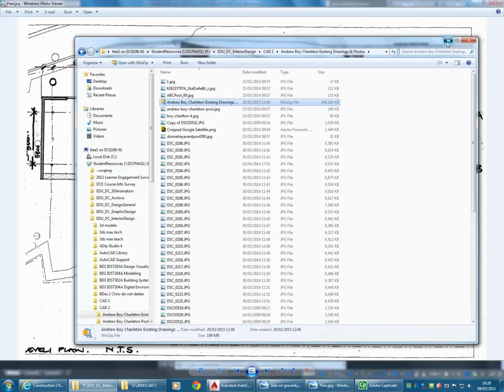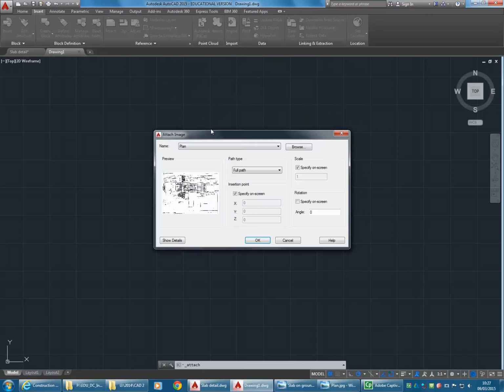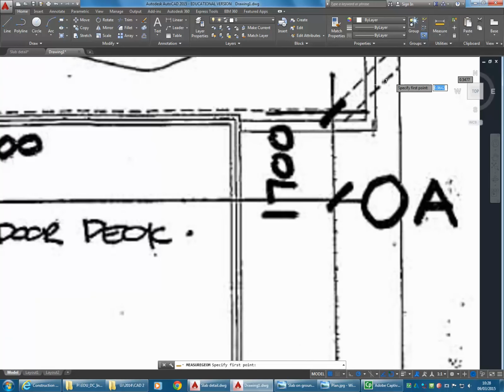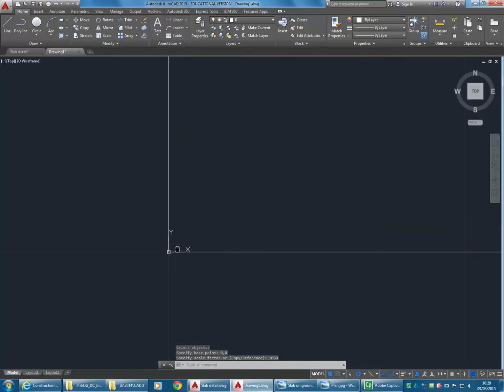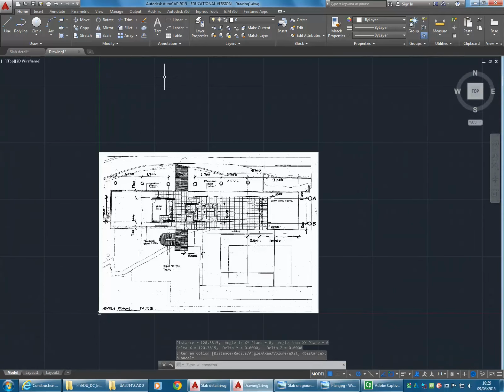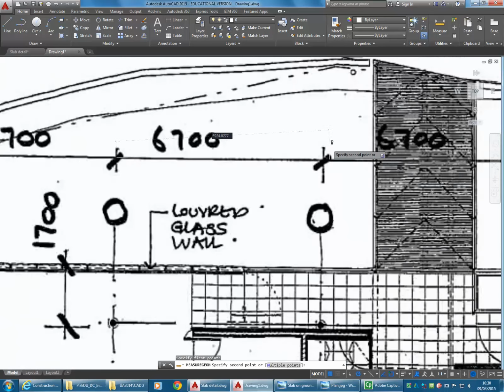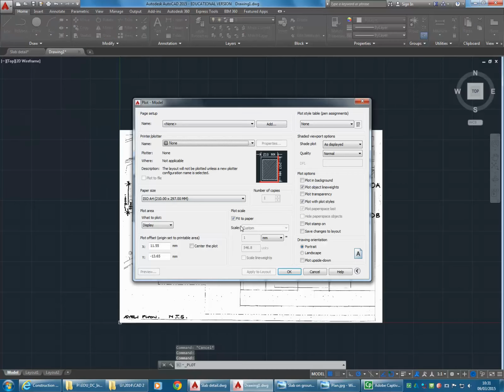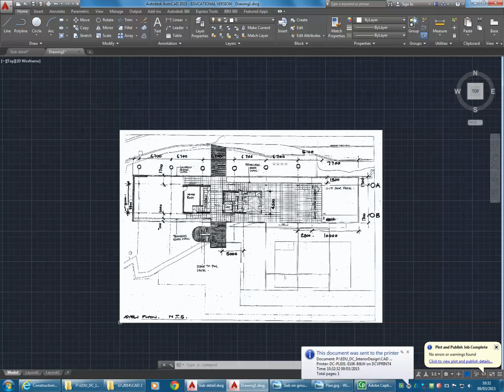Scaling images in AutoCAD